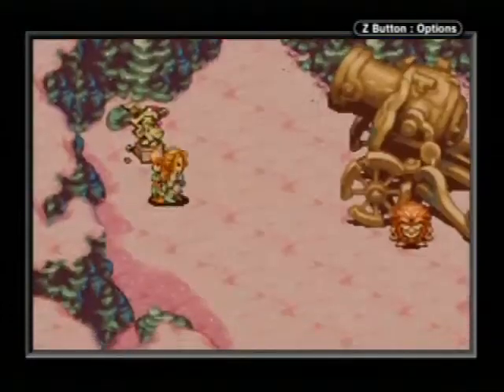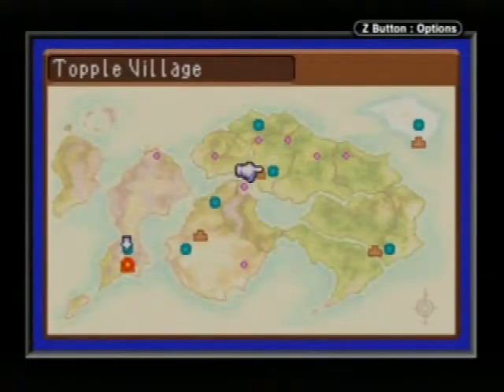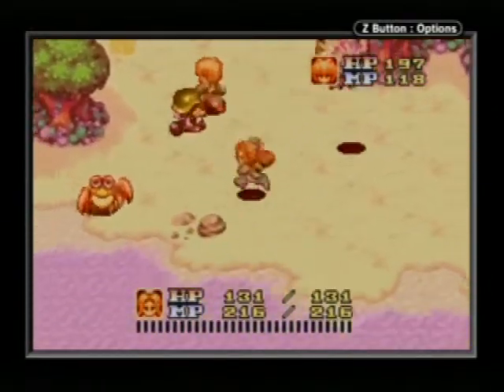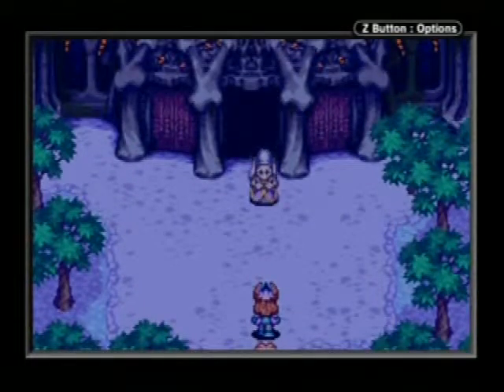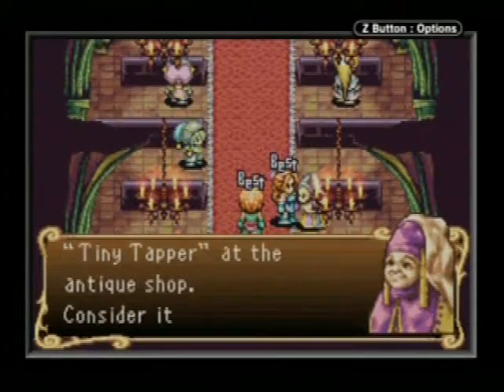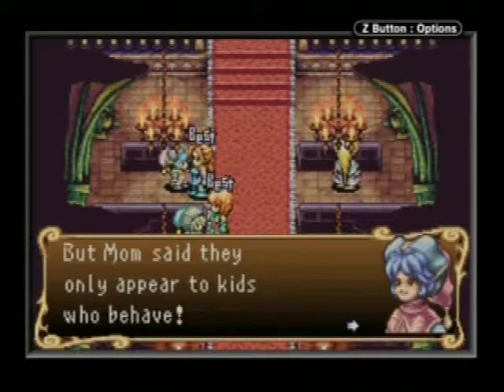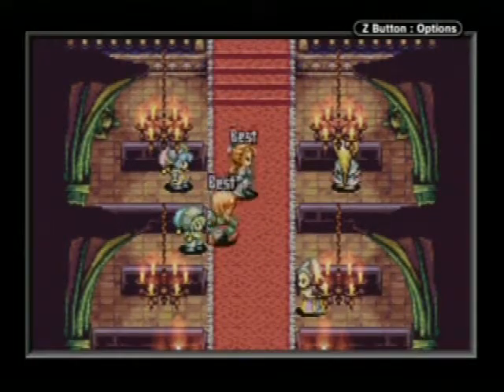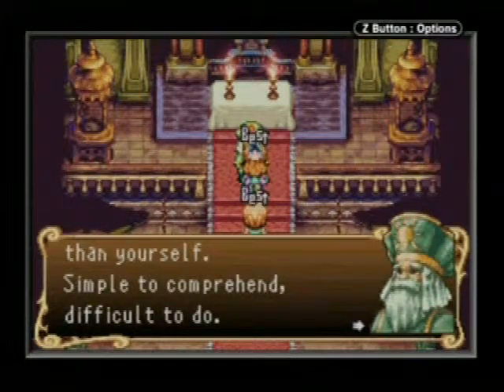Sword of Mana #59 | Somewhere Over the Rainbow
That's where you'll find me.

In this episode, we talk to the strange man guarding the Ishe Armory.  He, in turn, opens up a whole new world of exploration for us.  We won't be using it for too many side quests yet, but they will come, in time.